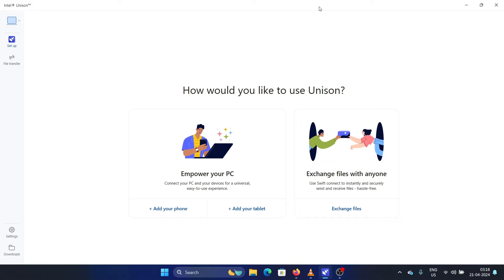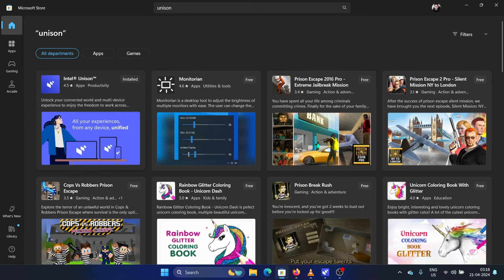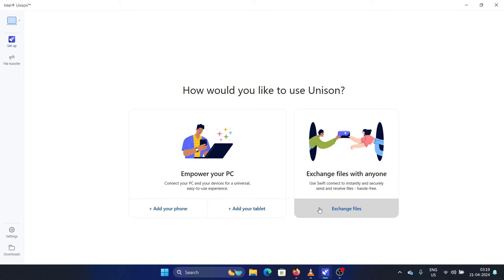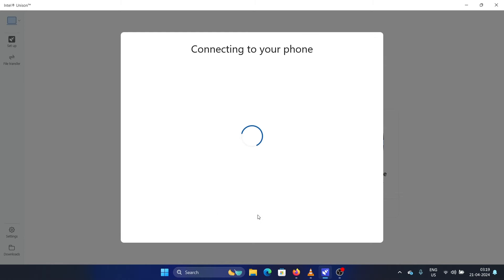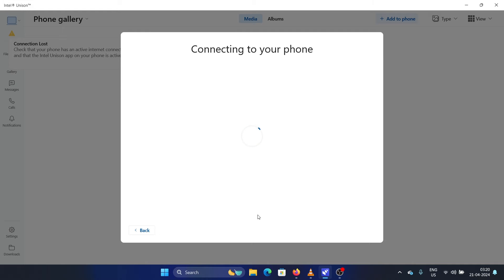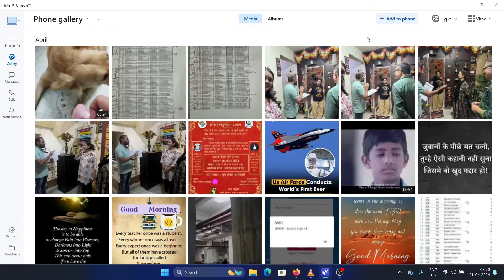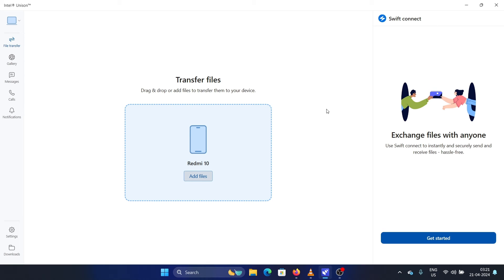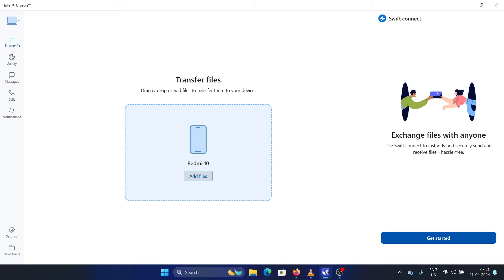Intel Unison Vs Microsoft Phone Link. Which One You Should Use?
Are you confused between choosing Intel Unison and Microsoft Phone Link? If yes, then please watch this video for an honest comparison.